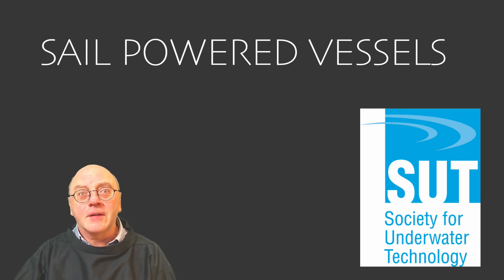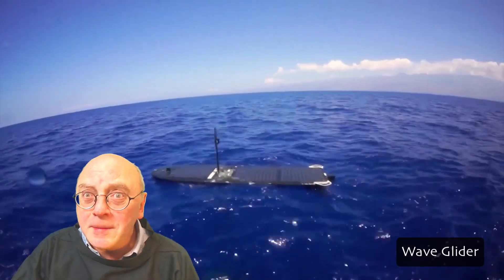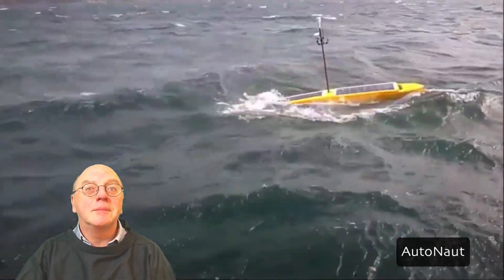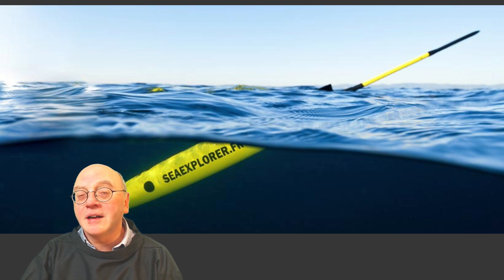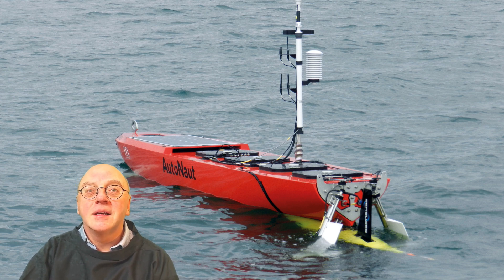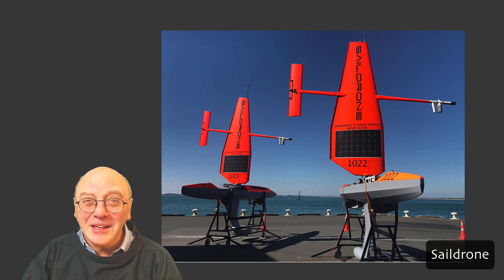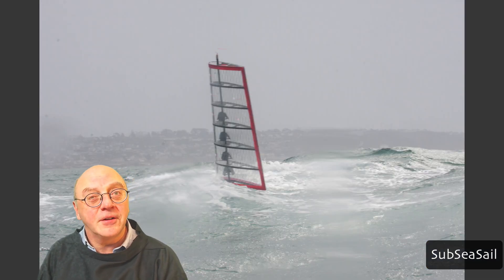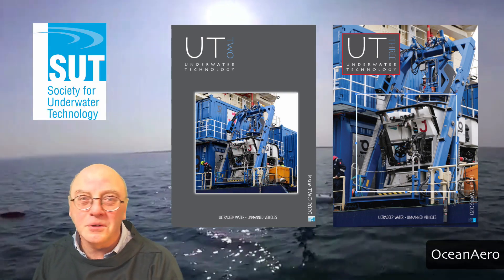No 3 Vid Sail Larger 26 Jun USVs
A review of unmanned surface vehicles  - sail powered